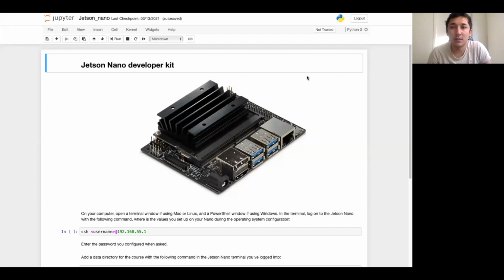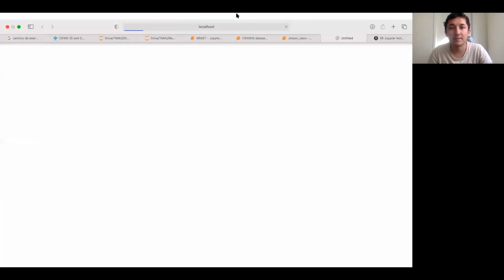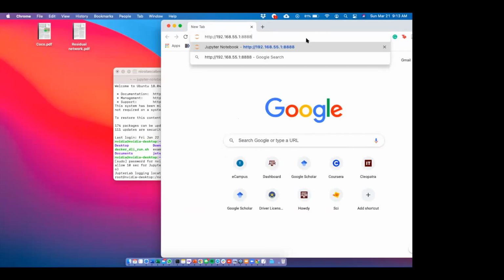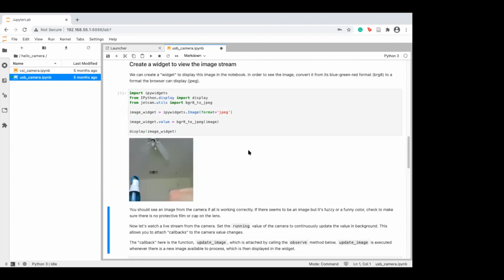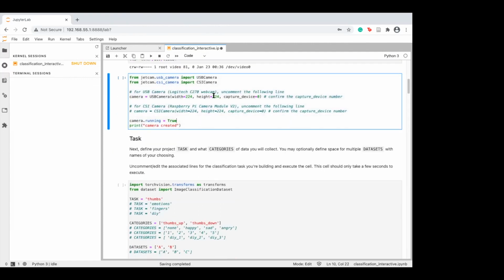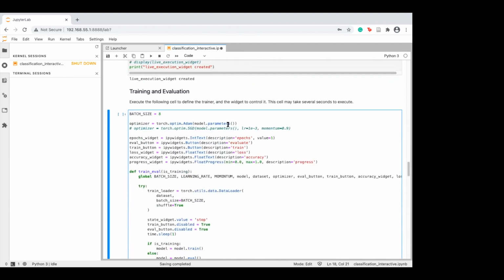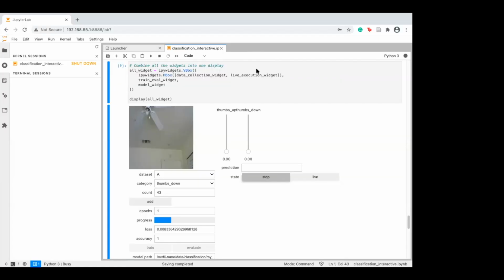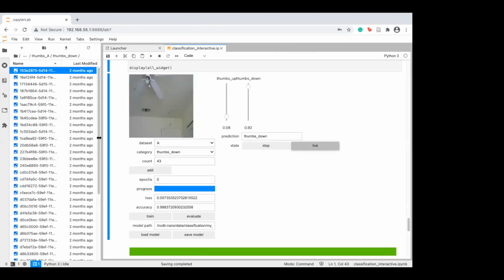Jetson Nano getting Started